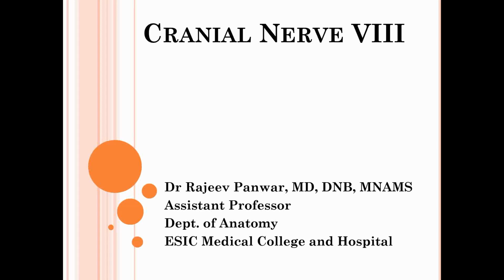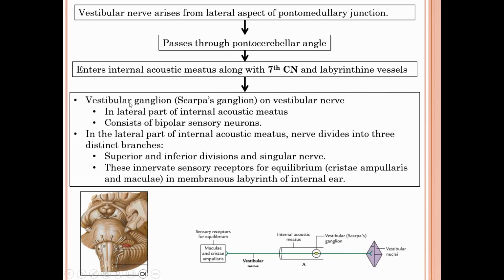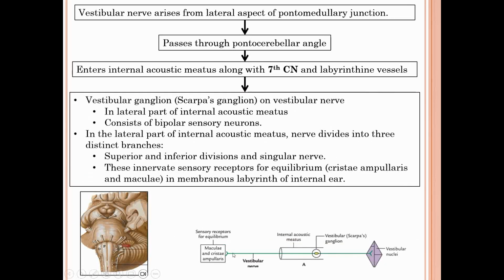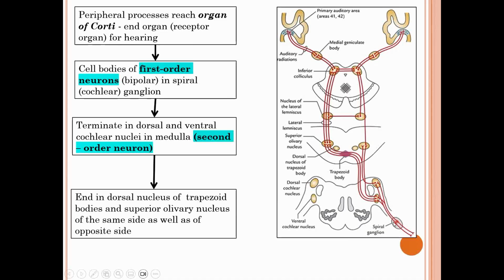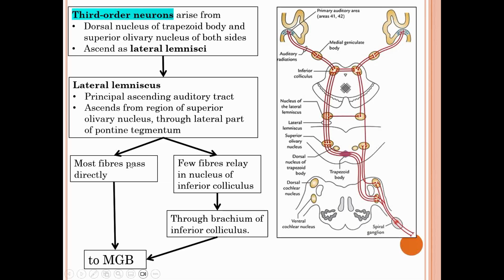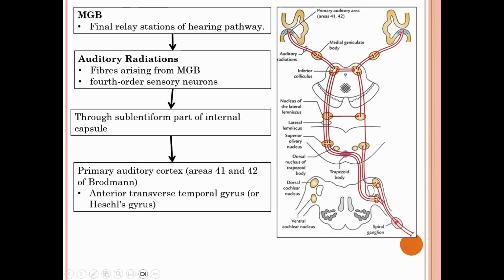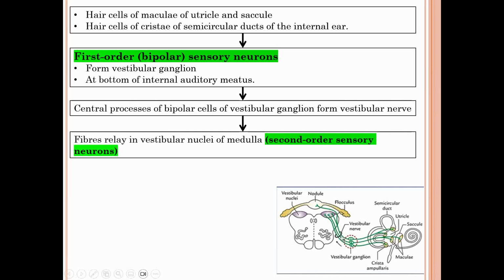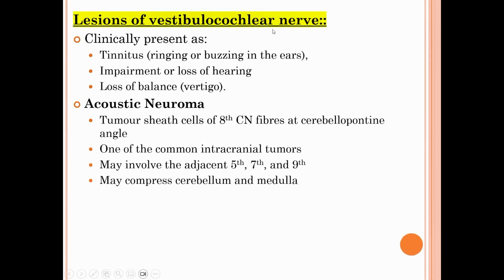Cranial Nerve VIII (Vestibulocochlear Nerve)